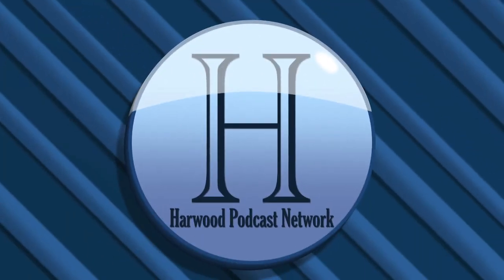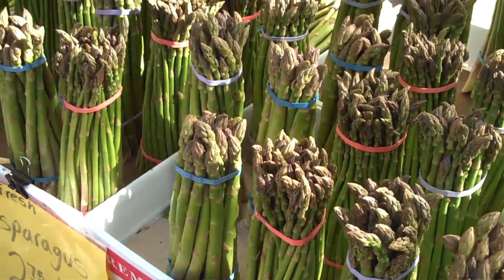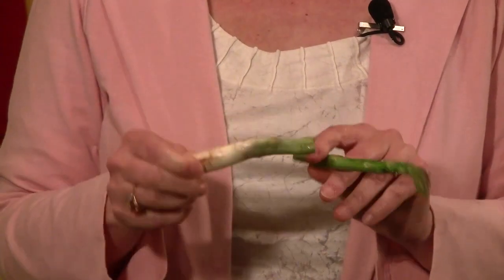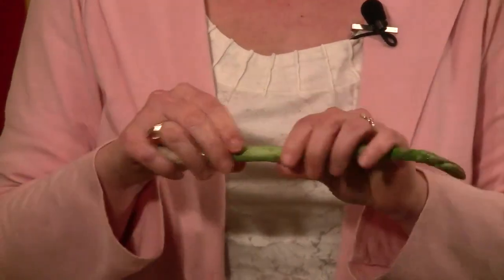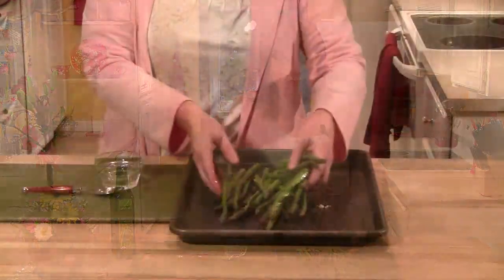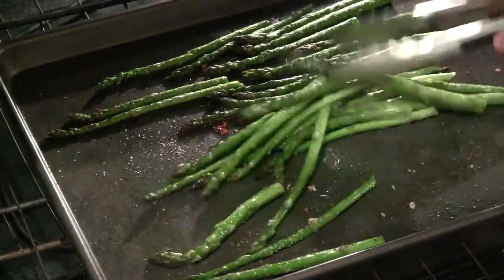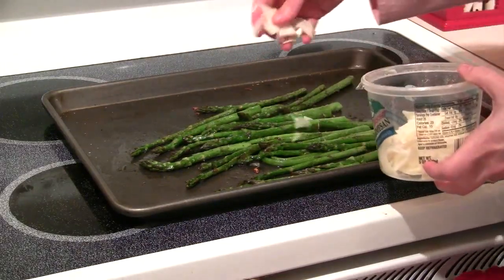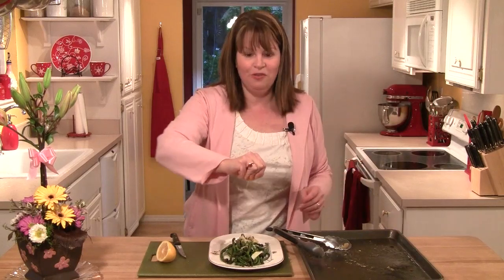Roasted Asparagus: Farmers' Market Gourmet #22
Here's a quick and delicious way to cook asparagus!